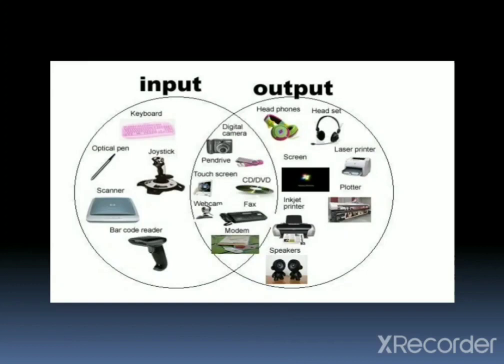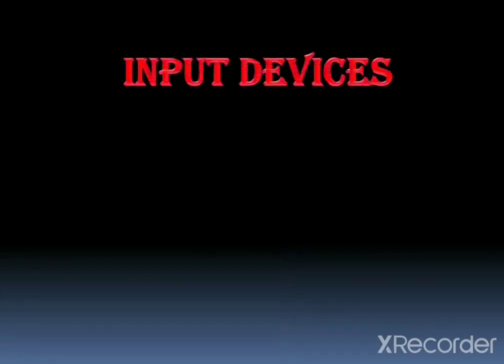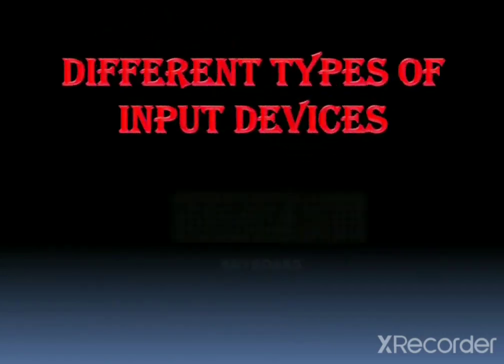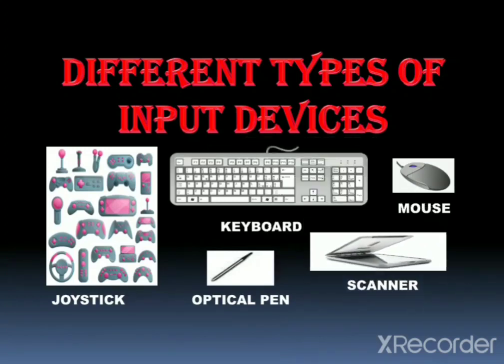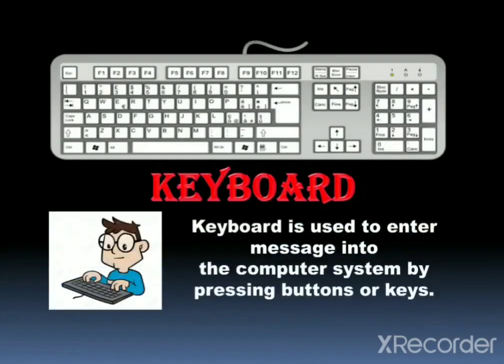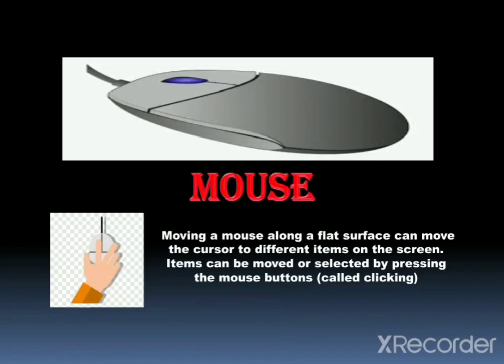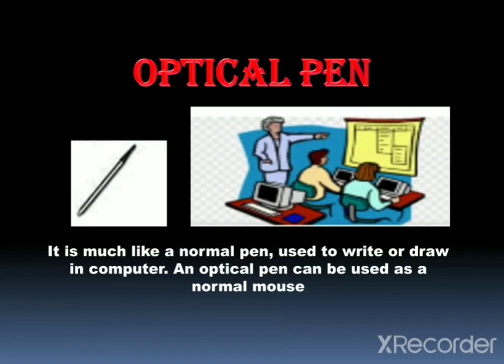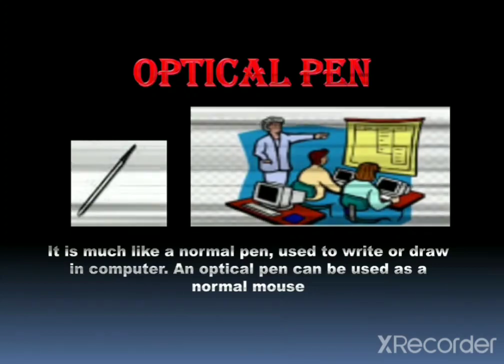Input Devices of the Computer STD - II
DAV Public School Amritsar